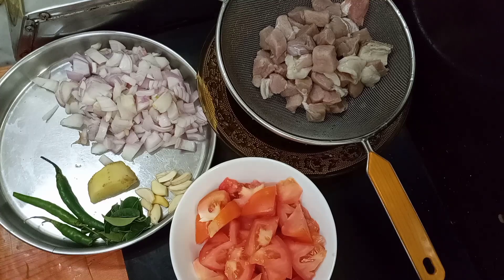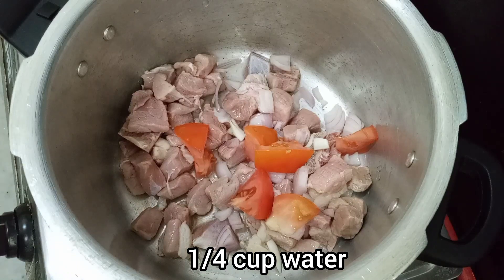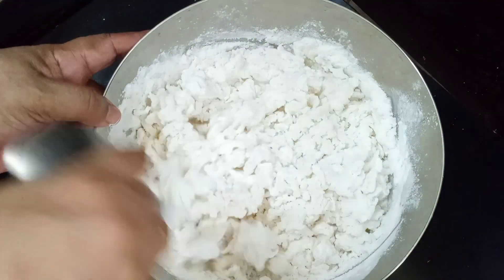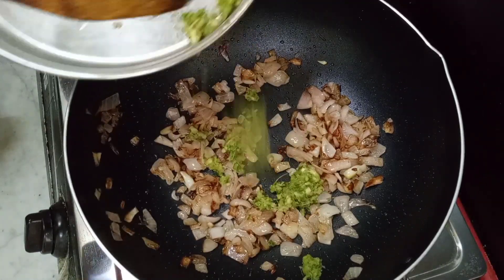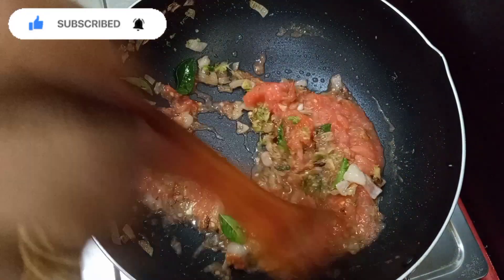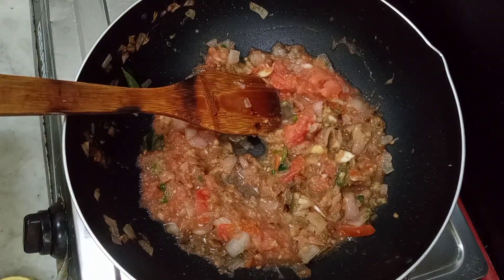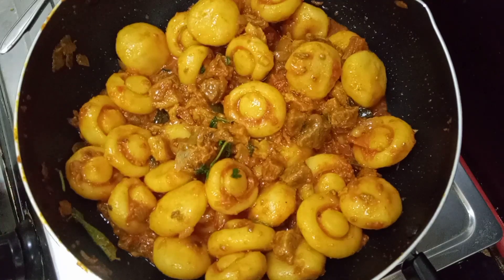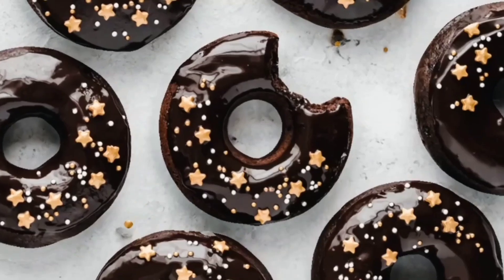ഈ കോയക്കാന്റേ നാസ്ത്താ ഒരു MUST TRY ഐറ്റം തന്നേ🤩Koyakkante Nastha😋👌 Yummy Beef Masala Snack